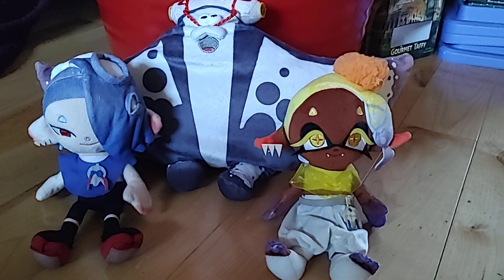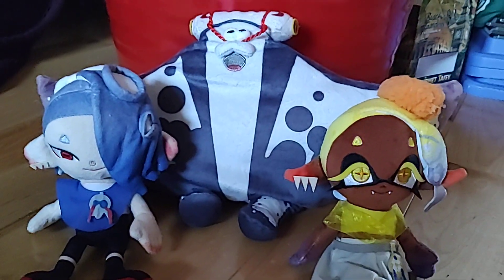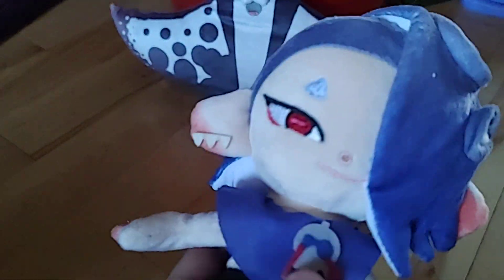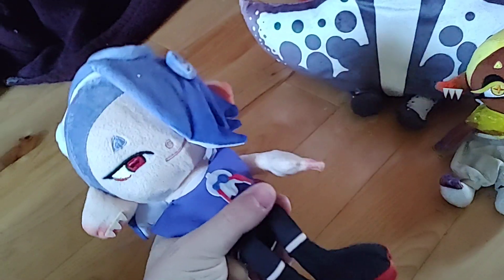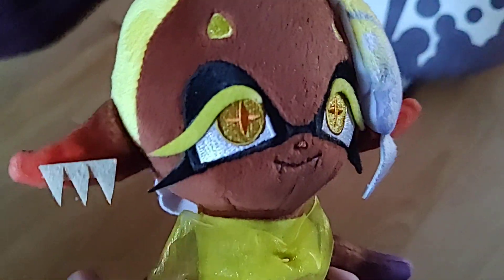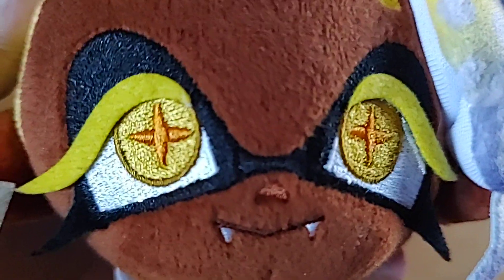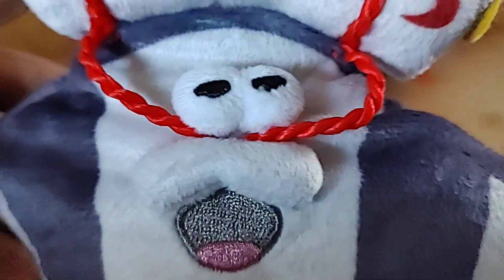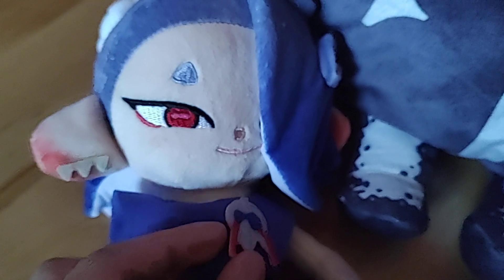Splatoon 3 Deep Cut Plush Review